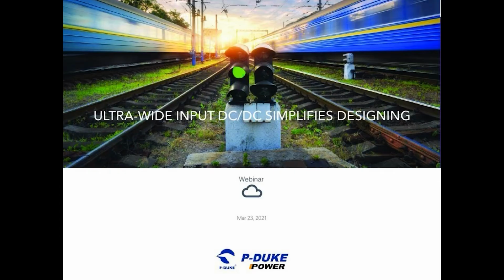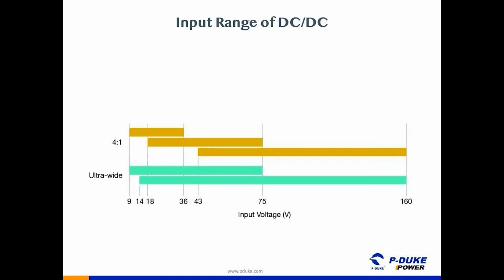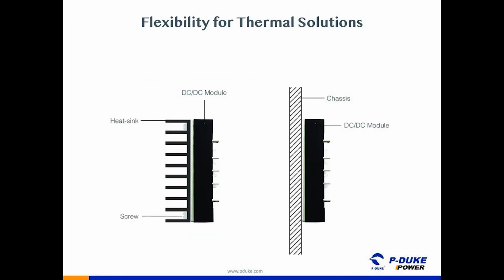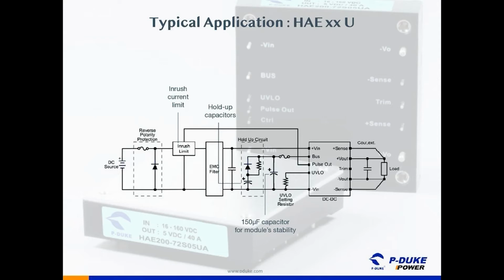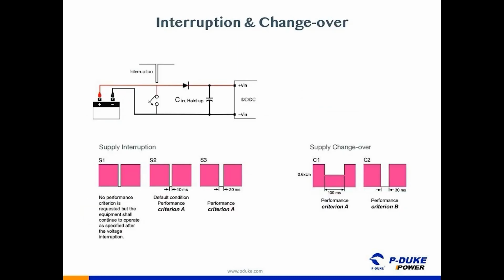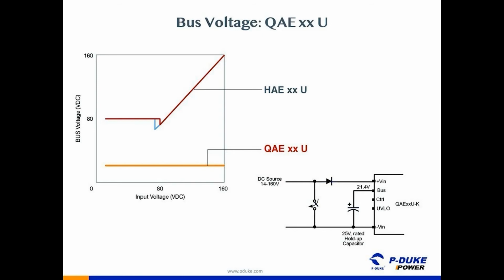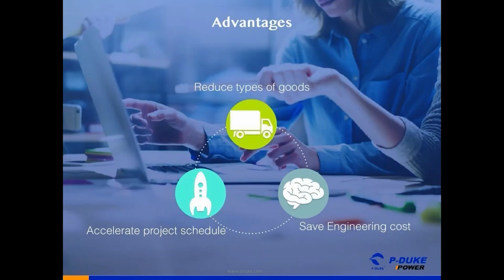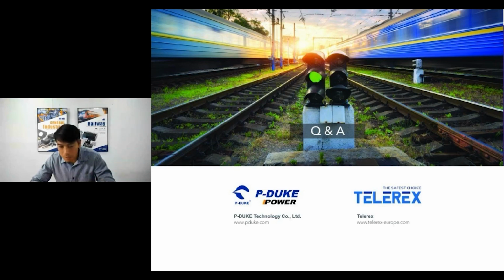Webinar by Antonio Hsieh, Senior FAE engineer P-Duke: Ultra-wide input DC/DC simplifies designing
During this webinar, we will take a closer look at power supplies with a wide DC/DC input range. Especially for applications in the railway sector and public transport, a wide input range offers many possibilities. In the past, a different DC/DC converter had to be selected each time for the different on-board voltages, which meant that a different PCB had to be drawn each time. A wide input range of 10:1 ensures that engineers now only need to design one; one PCB with one converter that can be used for multiple systems.

A power supply with a wide DC/DC input range can be beneficial in several industries. Do you want to know what benefits this can bring to your application? Watch the webinar now.